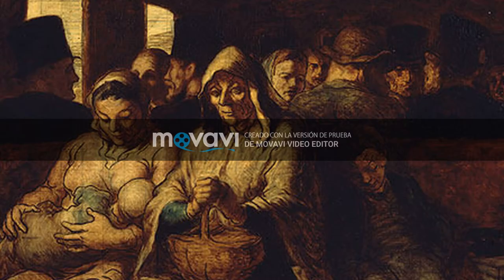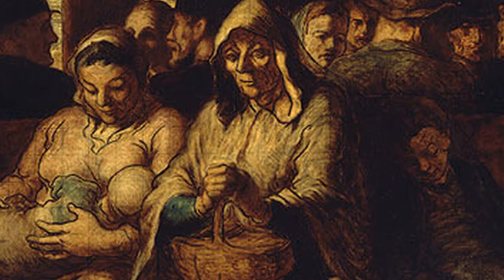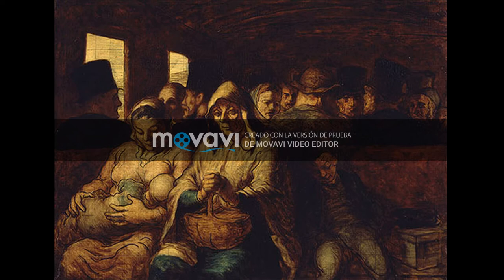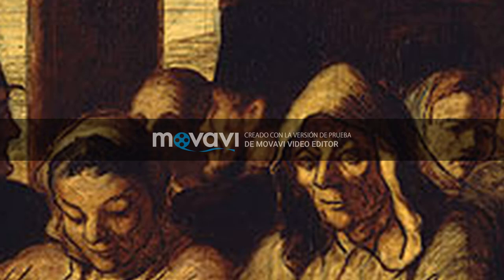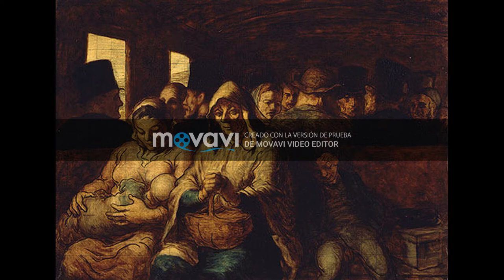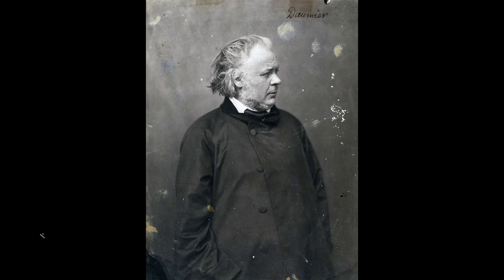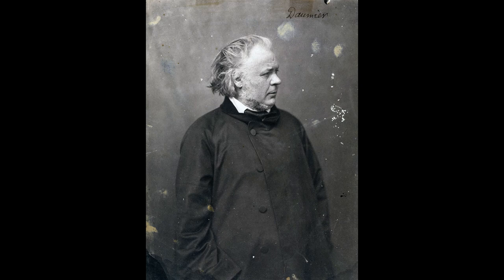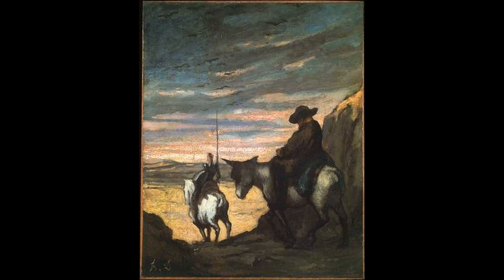Amal Alahyene Marzouki "The Third class carriage", Daumier. Teacher: Susana Fernández Fernández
This video is part of an Art project in the subject of Geography and History with students from 4 ESO groups B and C in the 2019-20 academic year